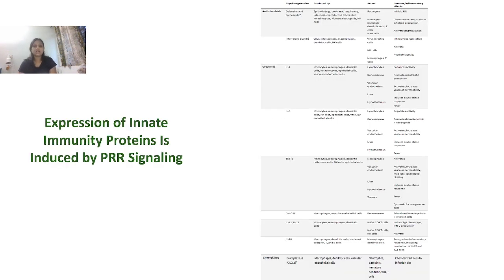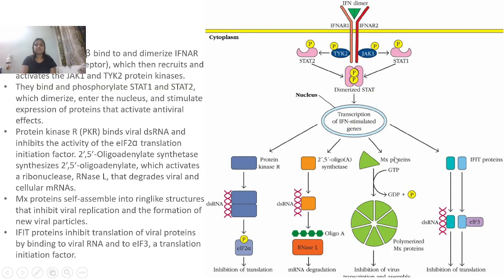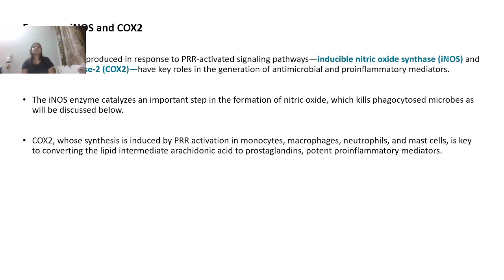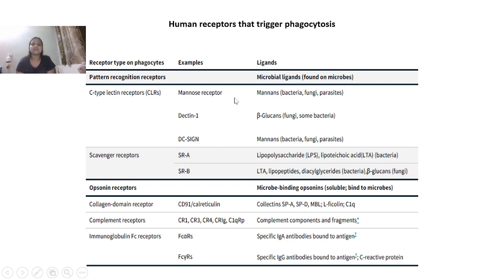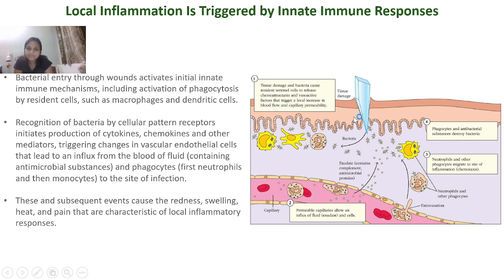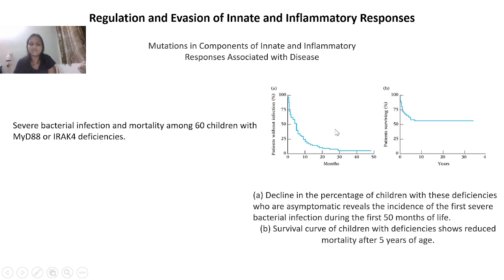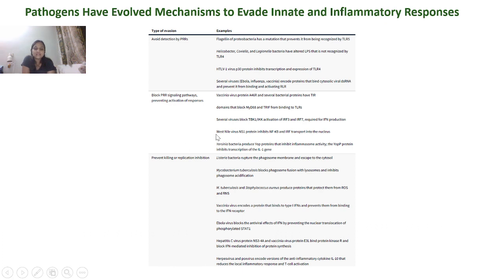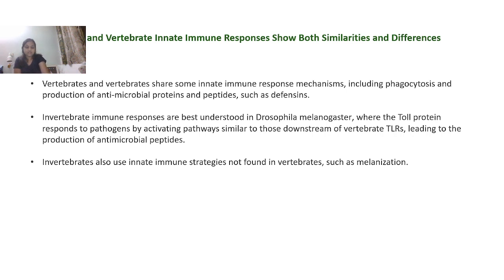Week 5 Innate immune response 2